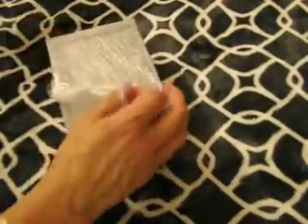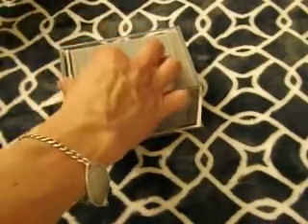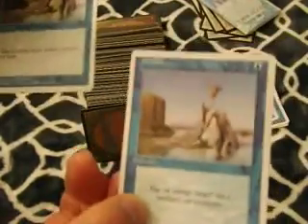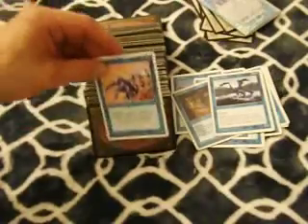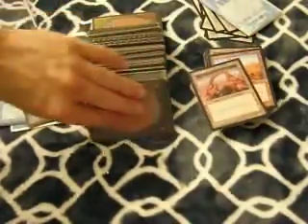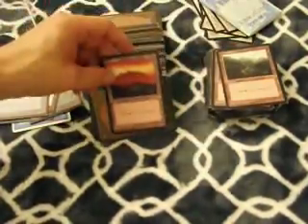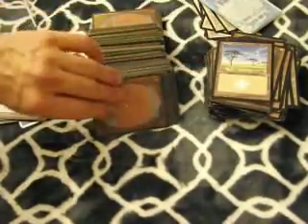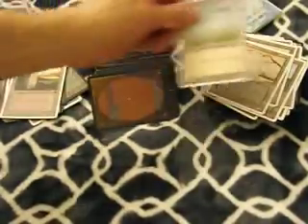Random eBay buy 10/22/19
We bought a eBay lot to gamble on the ebay pics showed a 4th edition winds of change pretty much everything else was a gamble did we get lucky? or did we get screwed so bad we go crying on the couch!
TCG enigmaohawaii
gmail enigmaohawaii sell me your stuff!